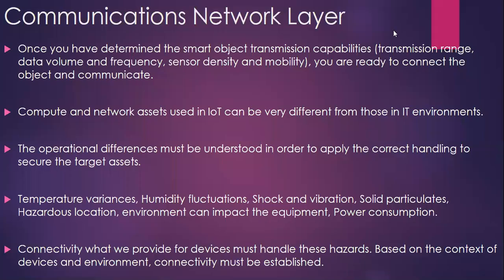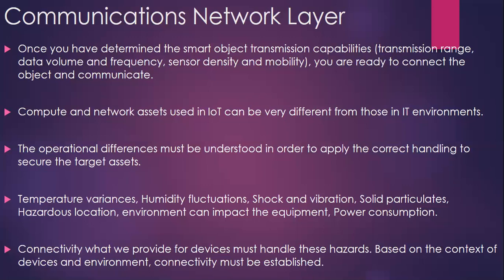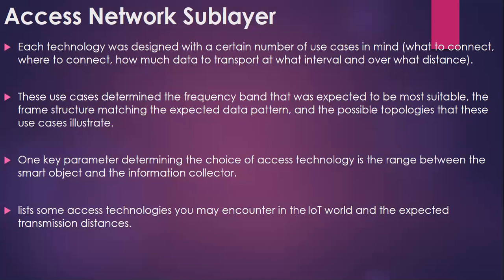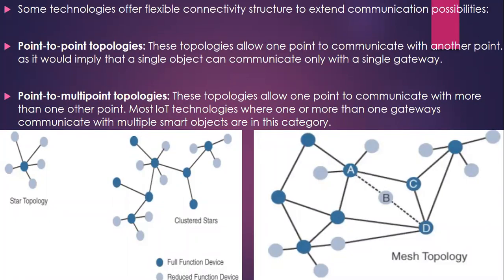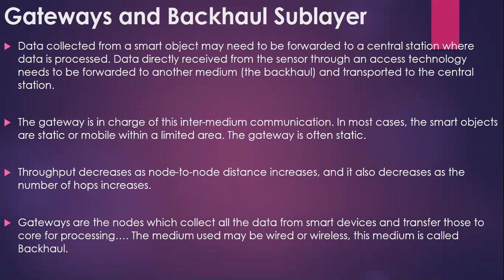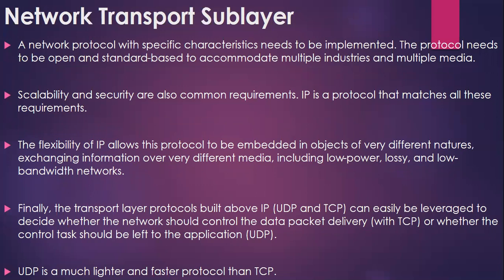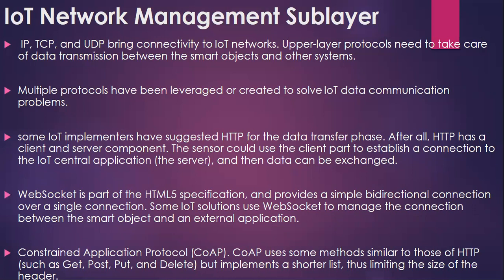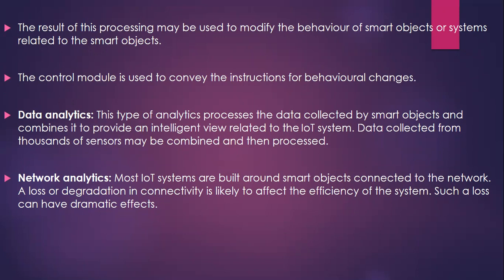Communications Network Layer/MOD1/IOT